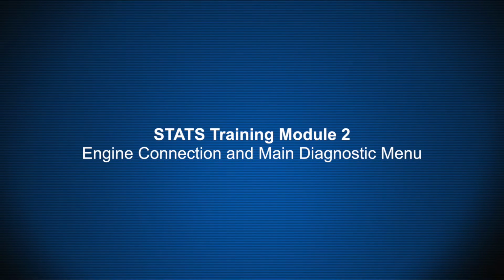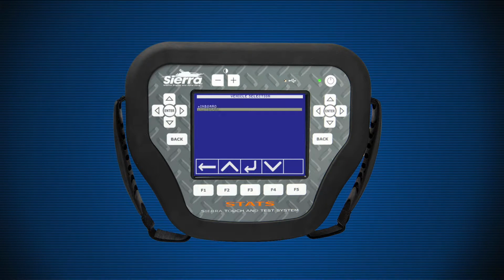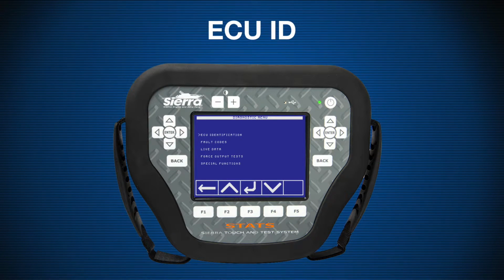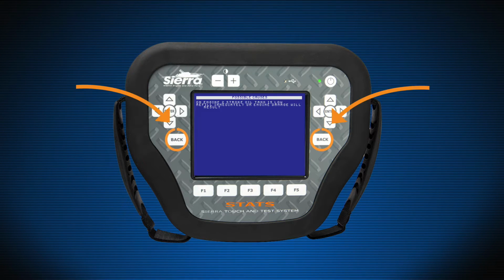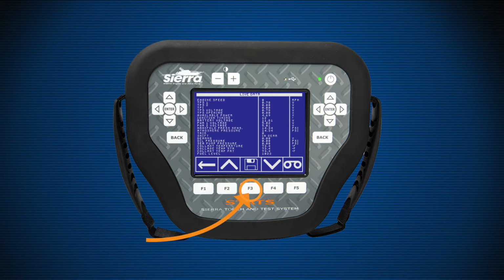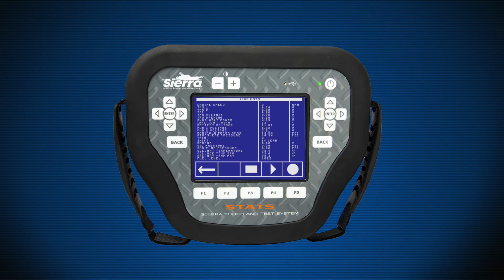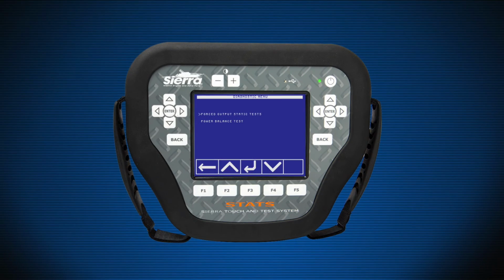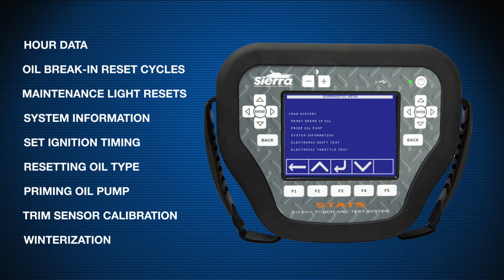Module 2—STATS Training Module 2: Engine Connection & Main Diagnostic Menu